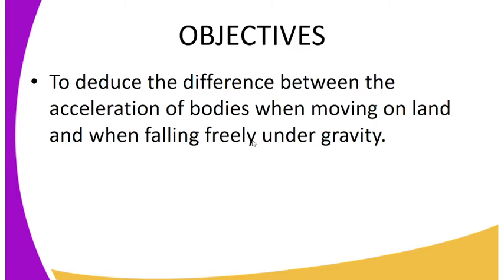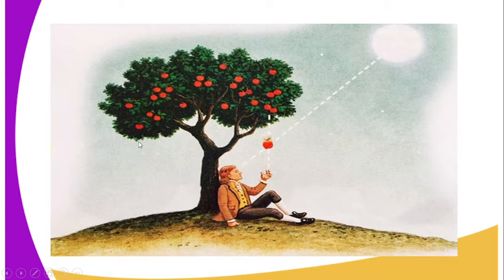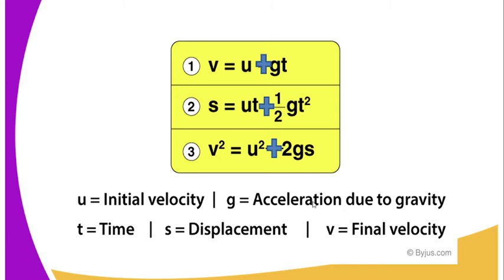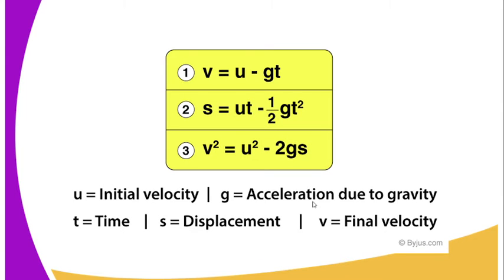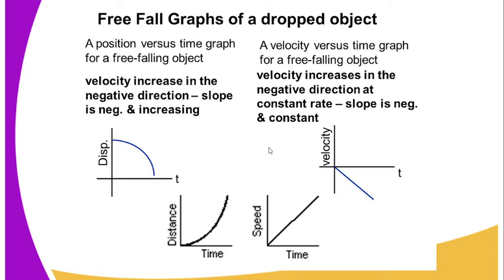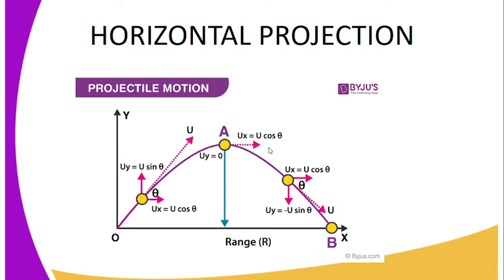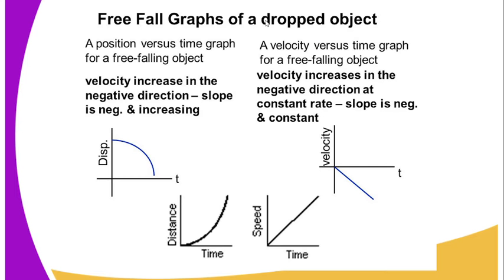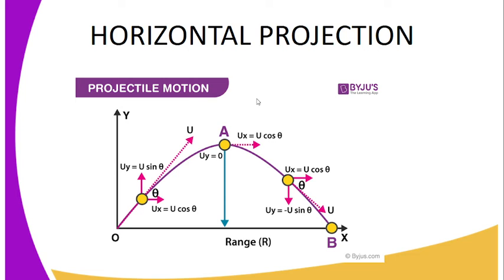FORM 3 PHYSICS LESSON 27 MOTION UNDER GRAVITY